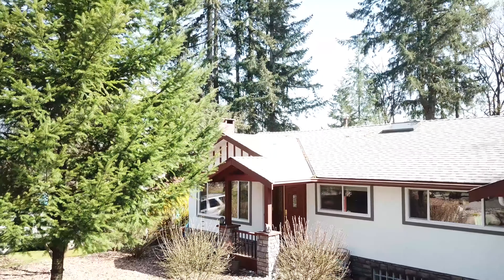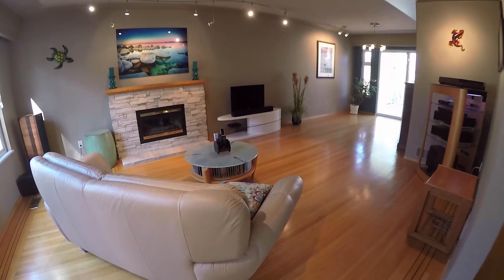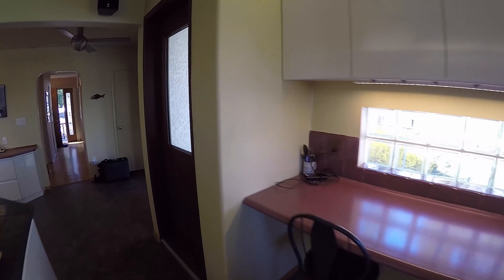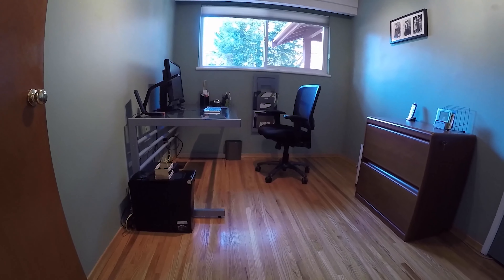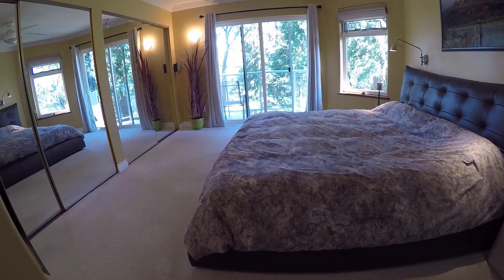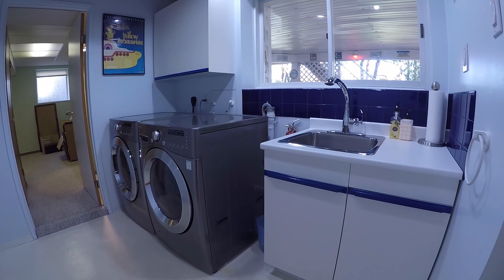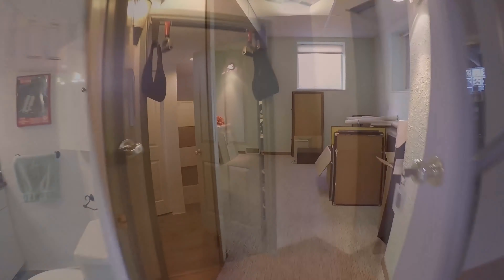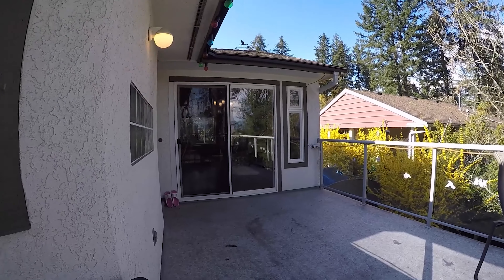SOLD 1757 Eastern Drive, Mary Hill, Port Coquitlam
Asking $928,899
1757 Eastern Drive ushers potential buyers in with a custom landscaped, easy to maintain, front yard and refined covered entryway. The homes expansive main level features a substantial kitchen and eating area. An Italian tiled island housing a gas range stove top and ample storage acts as the rooms focal point; all stainless steel appliances including a built in stove and microwave, an extra wide fridge, and a double sink, with mountain views, rounds out the kitchens gourmet fixtures. Tile backsplash, abundant cabinet space, a separate (from the island) eating bar, and a dedicated desk area completes the kitchen—with all of that functional space there is still room for a kitchen table to draw the entire area together. With access from the kitchen, as well as the adjacent dining room, the home offers a large wrap around deck overlooking a sweeping backyard perfect for any families needs​.​ The dining room and living room are both bathed in natural light; with hardwood floors including black inlay, a gas fireplace with slate, and a substantial window overlooking the front yard. There are three bedrooms on the main floor, and the master is situated to offer ultimate privacy from the rest of the home. With cork flooring, a large three piece ensuite with skylight, extra wide dual closets, a modern display fireplace, and sliding glass doors to a balcony; the master suite is truly an​ oasis. Rounding out the main floor is the four piece main washroom which includes custom tile work.

The lower level provides a fourth bedroom, and third (three piece) washroom. A bright rec room with an attached office offers glass block well windows for extra light, a gas fireplace, and the perfect setting to quietly get some work done, or unwind at the end of a long day. There is also a dedicated storage/shop area, and a laundry room with a wash sink. The lower level is complete with a separate entrance to ​a huge ​covered patio area awaiting all of your ideas for year round activities.

Located in prime Mary Hill, this 10,000 ​s​quare foot property holds all of the potential for whatever a growing family may need. Centrally located, with RV parking this property is not to be missed.